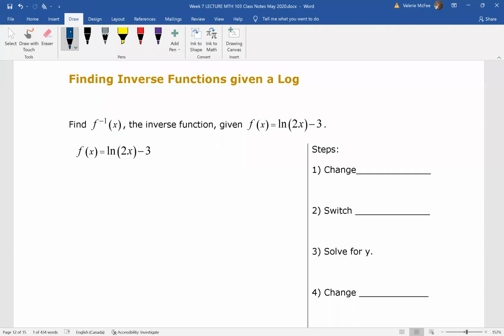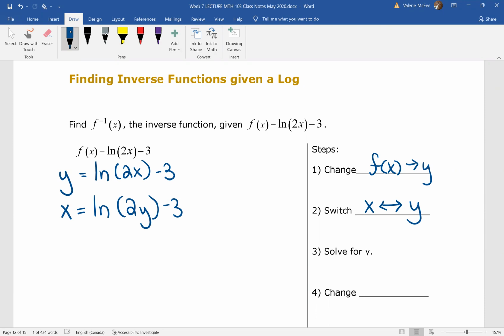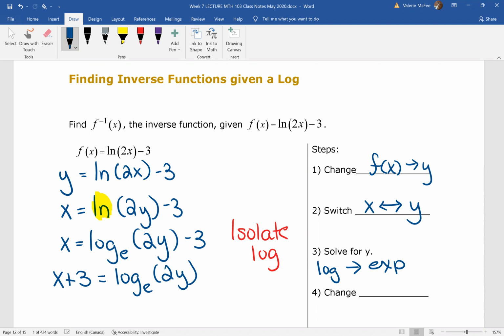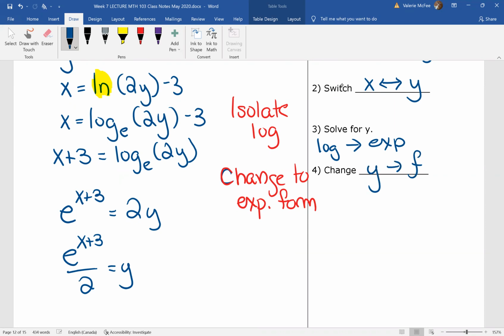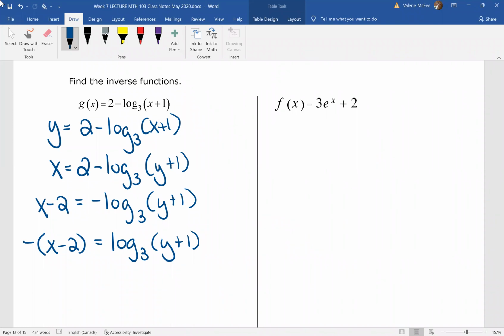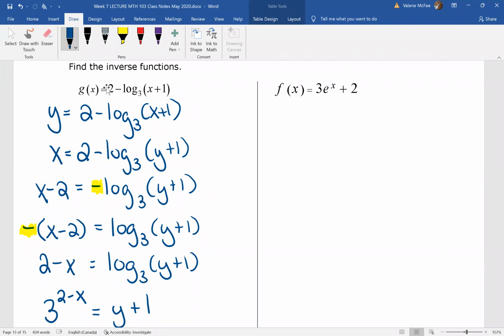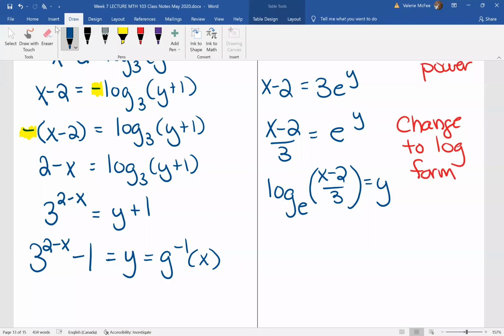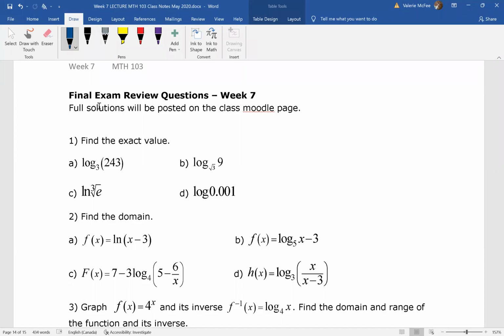7J Inverse Functions